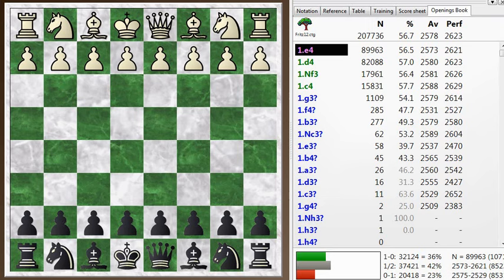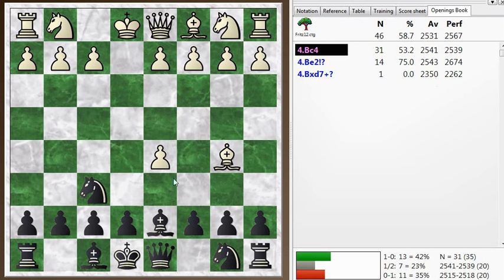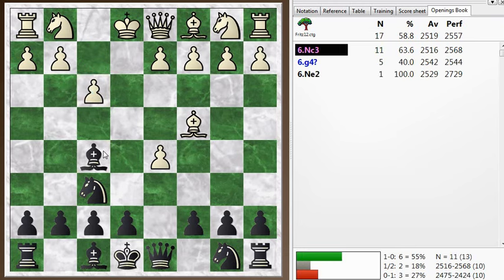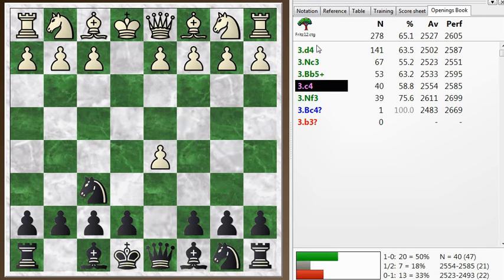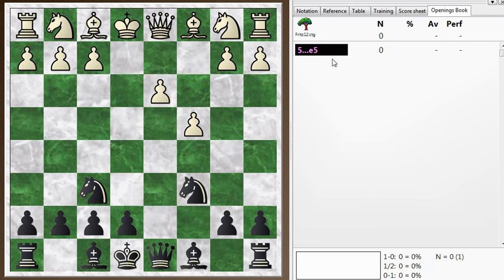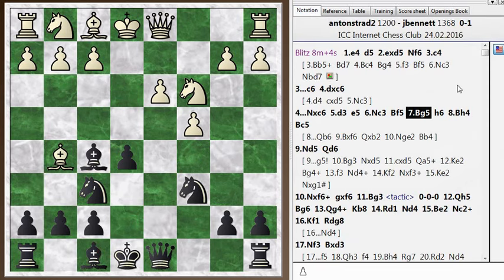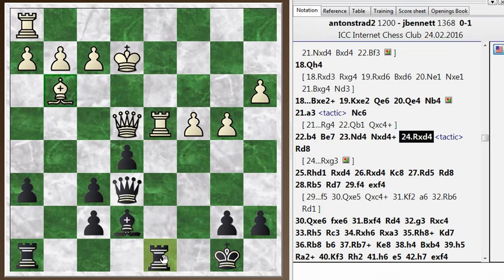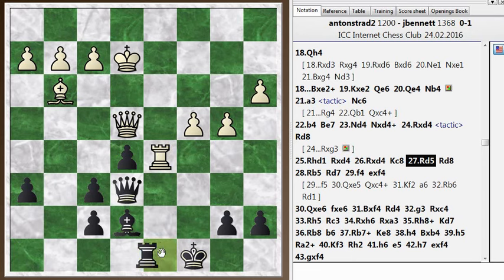Blitz chess postmortem #609: Scandinavian (center counter) defense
An interesting gambit line leads to complex positions with lots of tactical possibilities.  Enjoy the tactics workout!